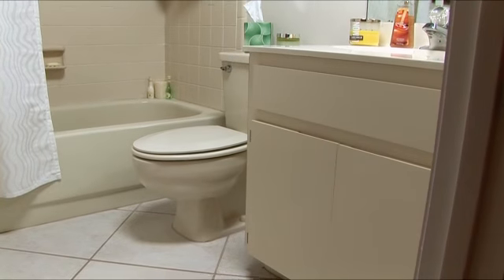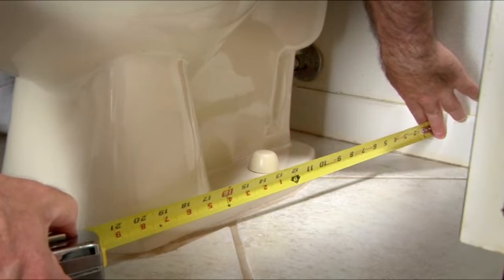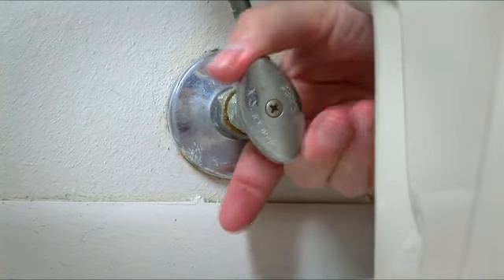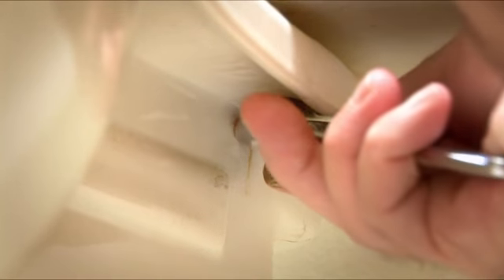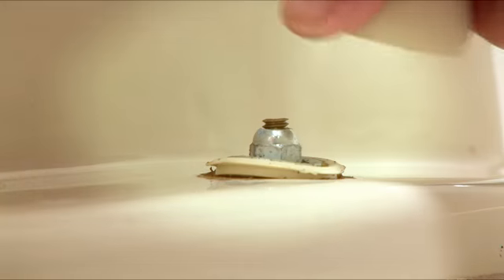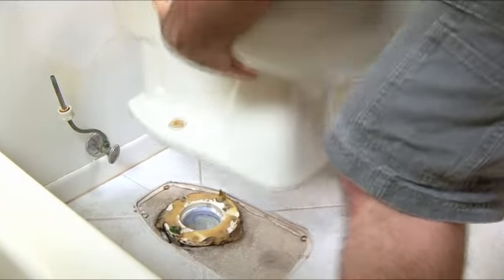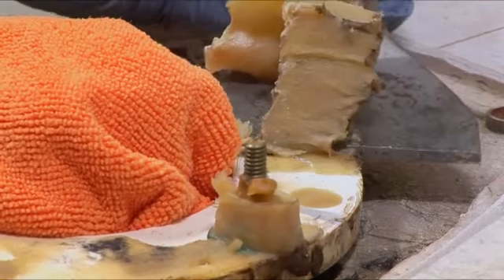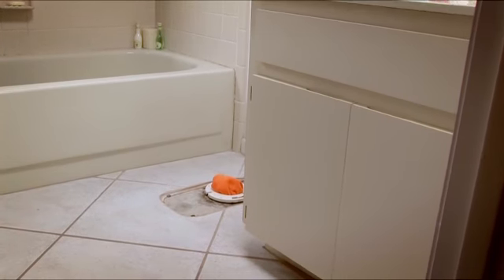HouseSmarts DIY "Replacing a Toilet part 1" Episode 98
Do it yourself, the HouseSmarts™ way.
This week we're replacing a toilet...part 1. HouseSmarts House Smarts Smart Lou Manfredini